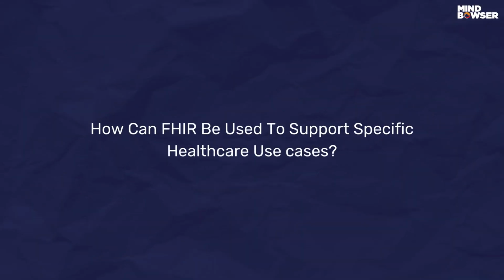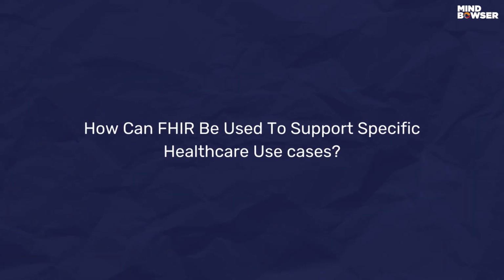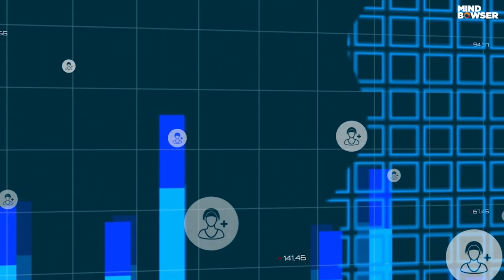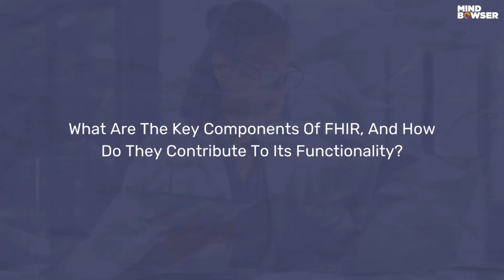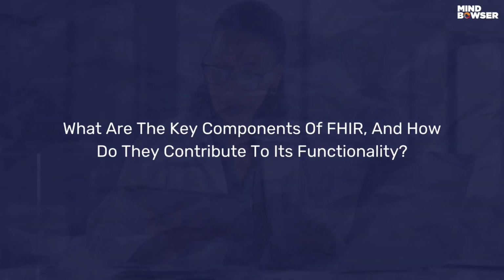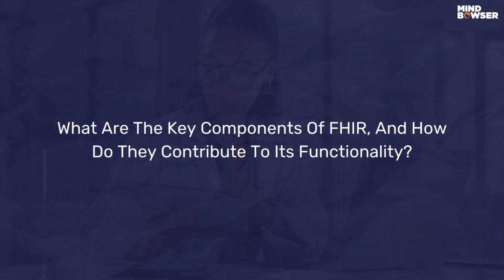How FHIR Handles Crazy Complex Healthcare Data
In this episode of Project Management Heroes, you'll learn everything about FHIR. It is a healthcare data standard that is revolutionizing how healthcare information is exchanged. FHIR stands for Fast Healthcare Interoperability Resources.

The video discusses what FHIR is, how it works, and the benefits it offers over previous healthcare data standards. You'll also learn how FHIR can be used in a variety of healthcare applications, including medication management, population health analytics, and clinical trials.

By the end of this video, you'll have a strong understanding of FHIR and its potential to transform the healthcare industry.